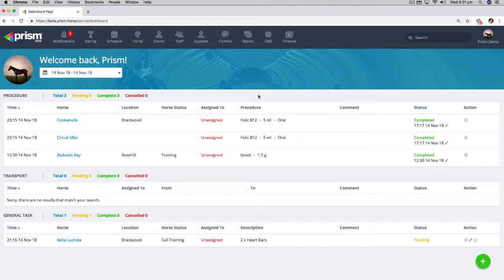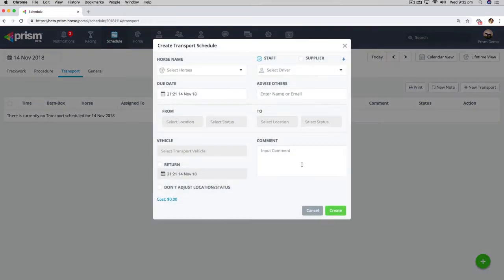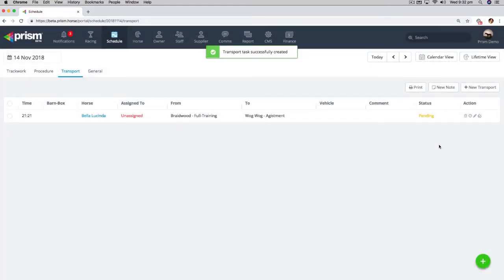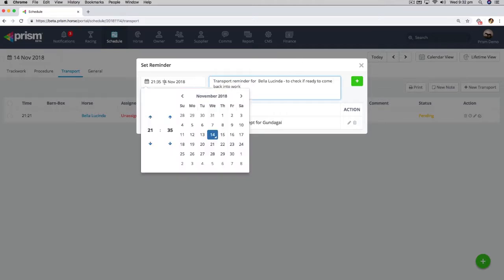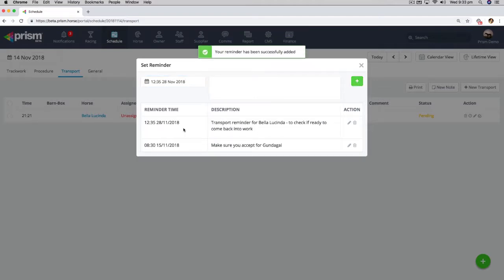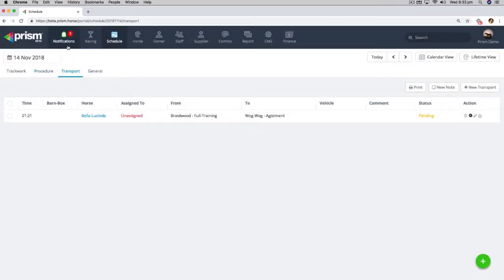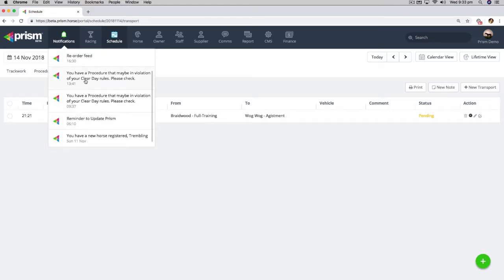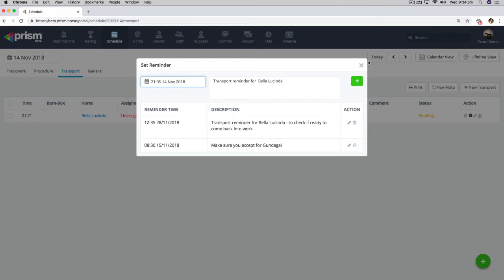PrismTV - How to Use Reminders